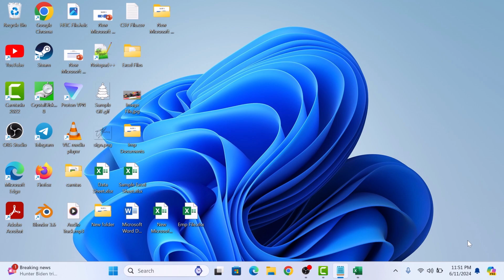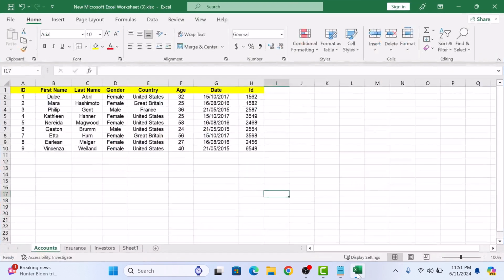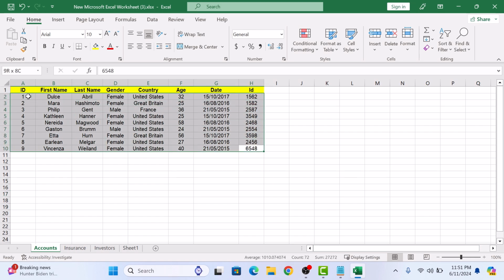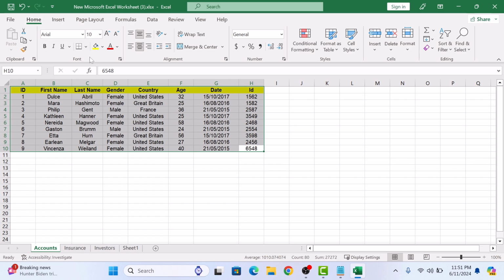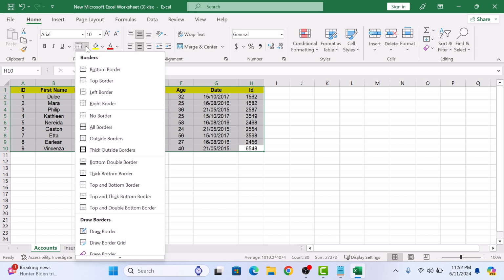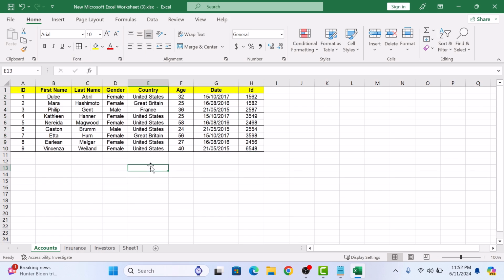How to Add Borders in Excel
This video guides about how to add borders in microsoft excel.

Creating borders in excel enhances the readability and organization of your data, making your spreadsheets look more professional and easier to understand.

To learn how to put borders on all cells in excel, simply follow the step-by-step guide.

Here are the Steps to Add Border to Cells in Excel:

1. Open up Excel spreadsheet.

2. Select the cells to which you want to add borders.

3. Click on the "Home" tab in the excel ribbon.

4. In the "Font" group, click the drop-down arrow next to the "Borders" button (a square icon with four smaller squares inside).

5. Select from the variety of border options i.e. "All Borders option".

Borders will be added to all the cells in our selection. This makes each cell stand out clearly.

So that's how you can add borders in microsoft excel.

Different Type of Border Option available in Excel:

Bottom Border: Adds a border to the bottom of the selected cells.
Top Border: Adds a border to the top.
Left Border: Adds a border to the left side.
Right Border: Adds a border to the right side.
All Borders: Adds borders to all sides of each cell within the selection.
Outside Borders: Adds borders only to the outer edges of the selection.
Thick Box Border: Adds a thick border around the outer edges of the selection.
More Borders: Opens a dialog box with even more customization options.

How do I add a border to an area chart in Excel
How do I add gridlines in Excel
How do I put a border around each page in Excel
How do I add thick borders to all cells in Excel